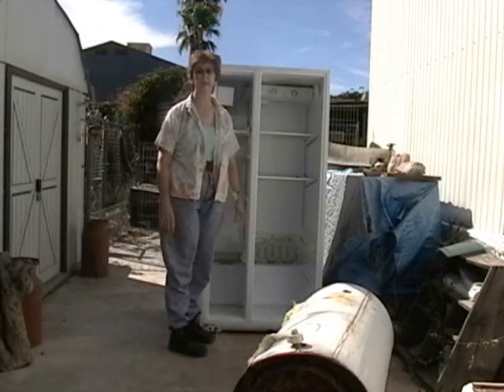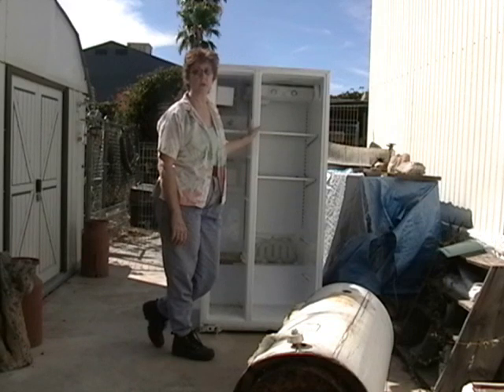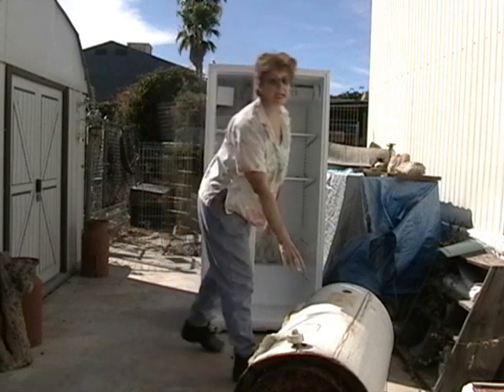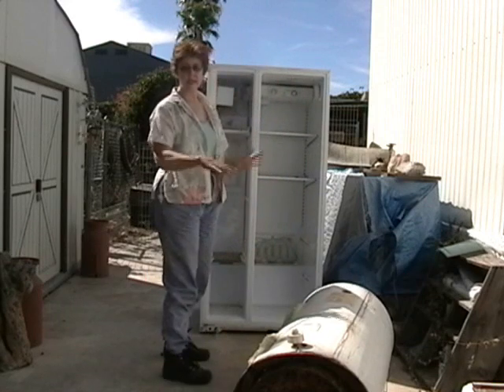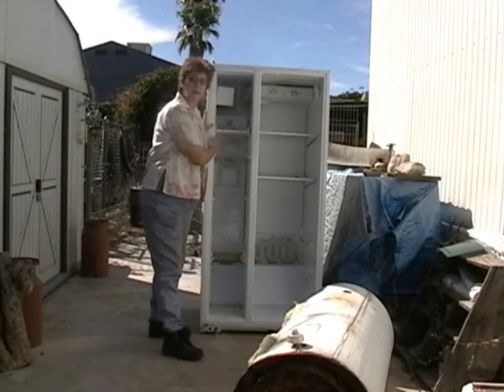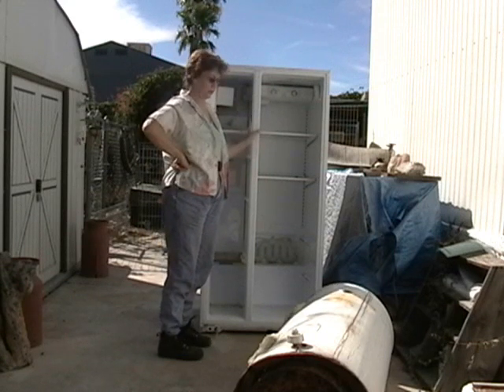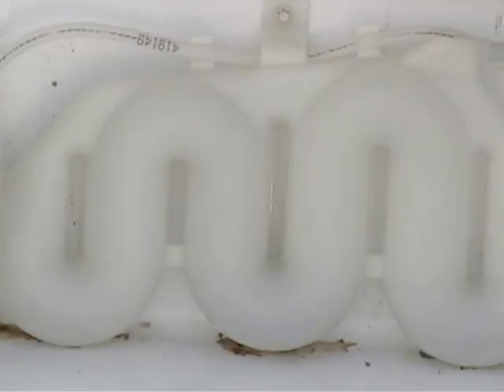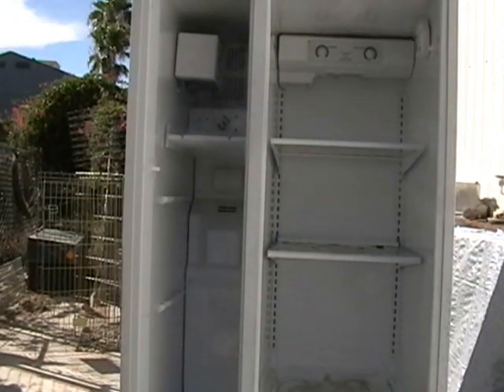Bread Box Water Heater, Part 1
What do you do when your hot water heater gives up the ghost?  Well, you build a passive solar water heater, natch.  Kasin Hunter, a do-it-yourselfer in sunny Tucson, Arizona, is doing just that.  Here's Part One on how to build a Bread Box Solar Water Heater from a recycled refrigerator and a water heater that was heading towards the dump.  The Tucson group of  Freecycle  alerted Kasin to the heater that needed a new home.  Thanks, Freecycle!